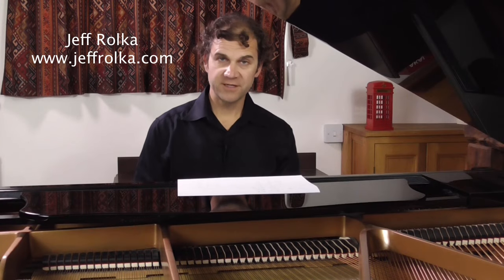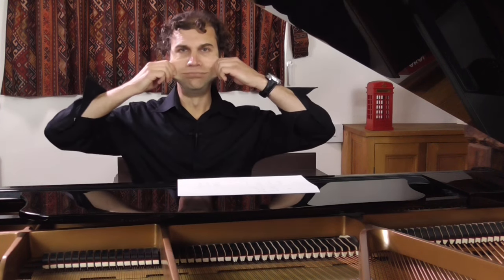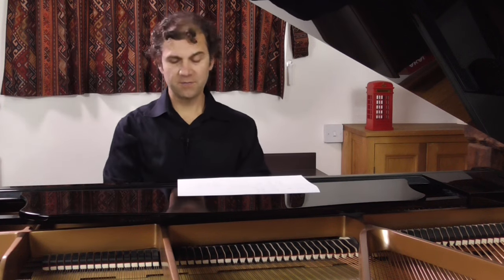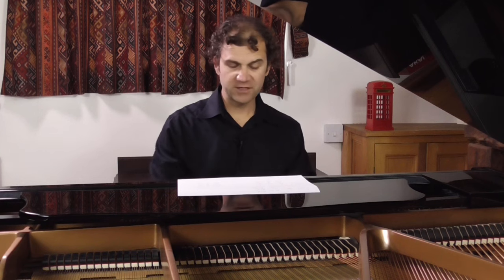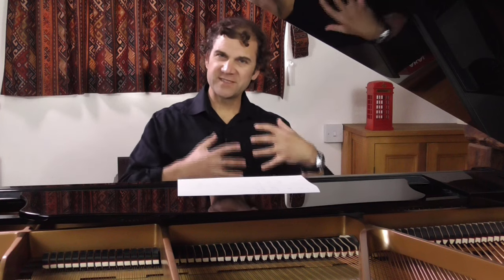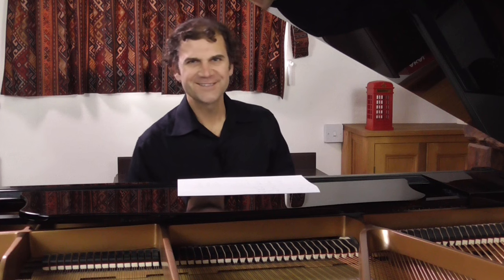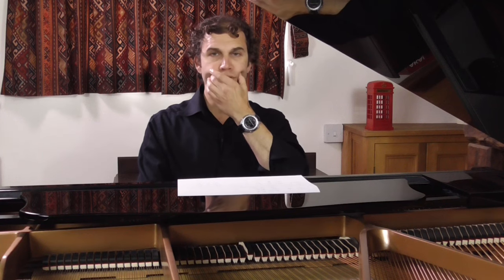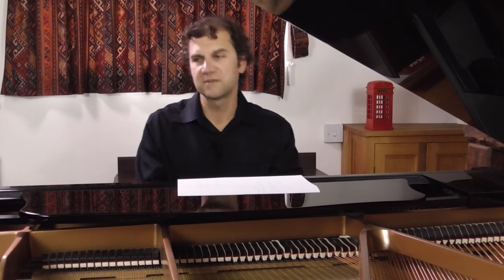How to Sing Falsetto - Tenor Range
Falsetto - Tenor Range Vocalists

Extending our range, one step at a time. In this video I take you through some practices to help develop your falsetto (flageolet in female voices) range. It is vitally important that you have a good understanding of airflow, and how to produce good support in your singing voice before embarking on these practices. That being said, each exercise in the video shows you ways to check on airflow prior to using vowel sounds to enter this upper register of your voice. It is also advisable to have a good understanding of how to sing over the break, what is known in vocal instruction as the secondo passaggio. Links to other videos with this training are available in the video or you can use these: